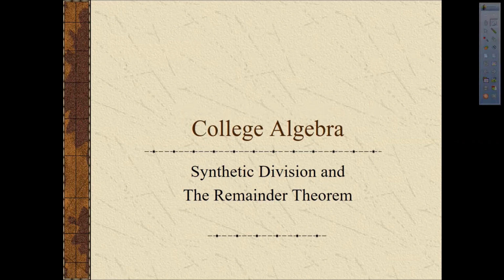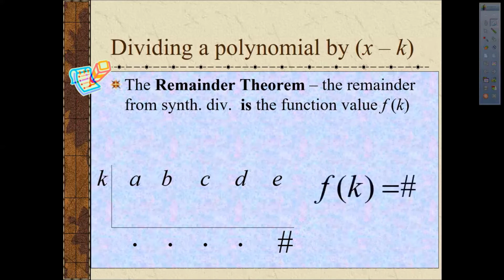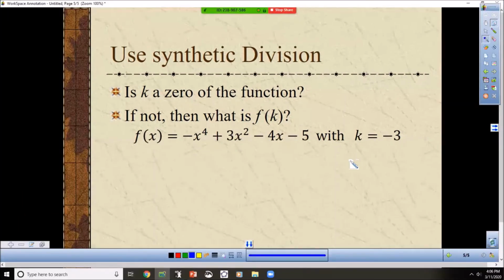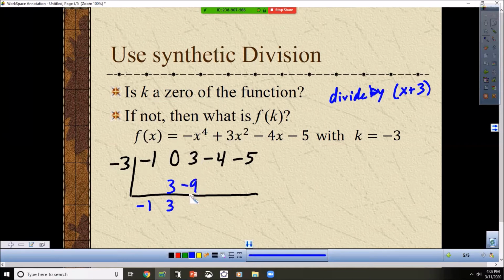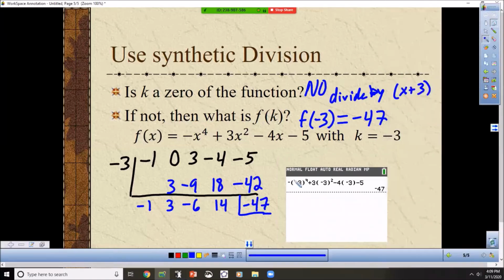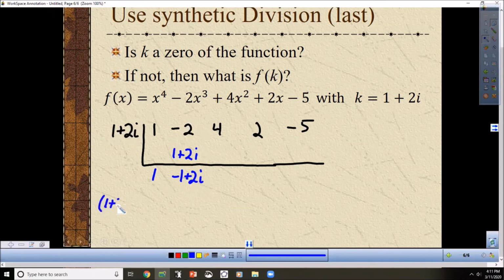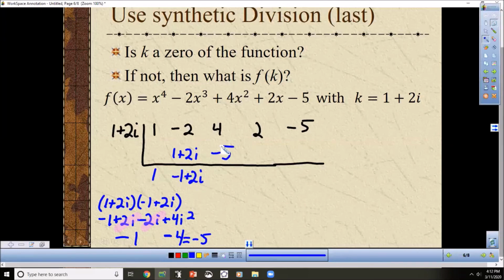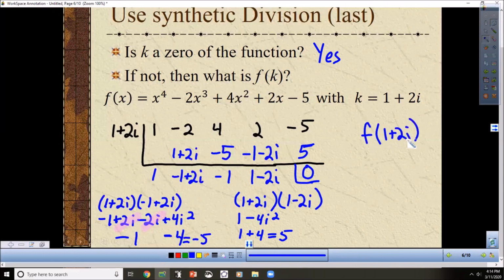ColAlg Remainder Theorem (3-2b)